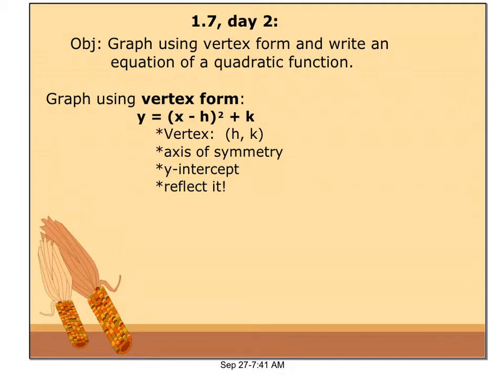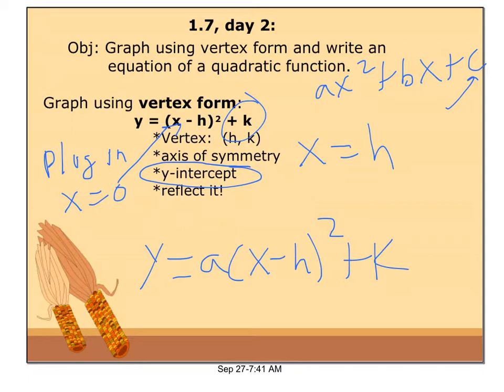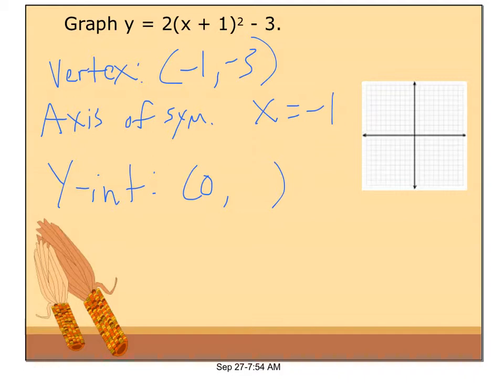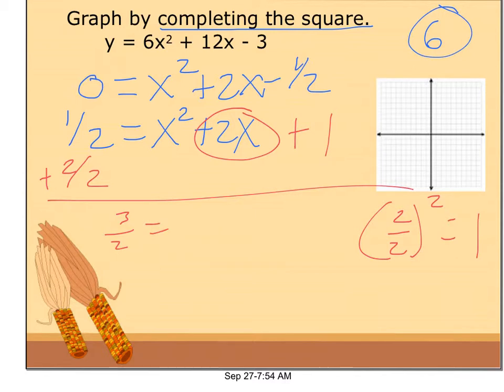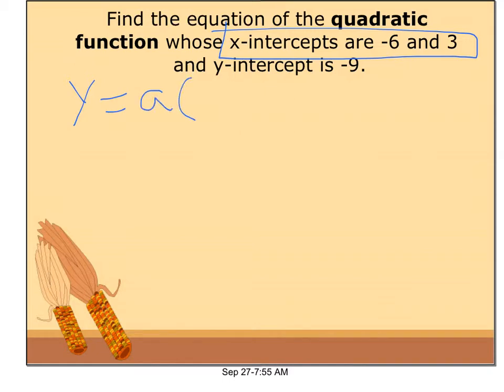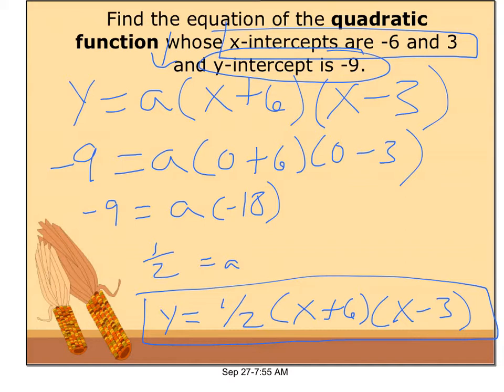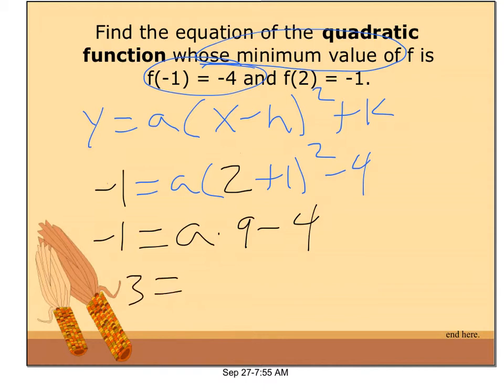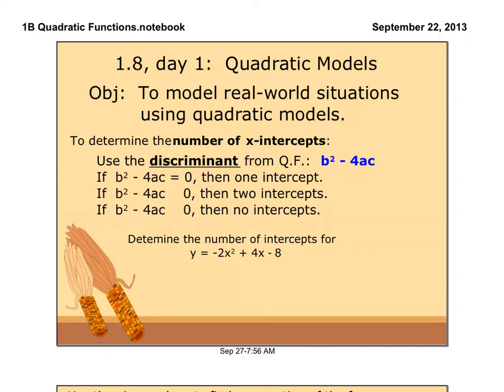1.7 day 2